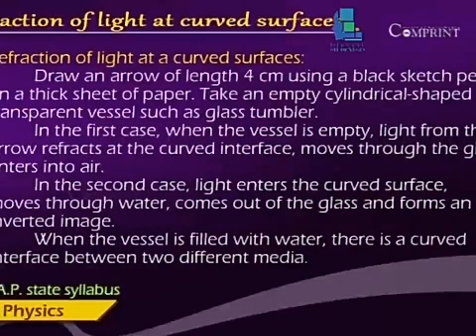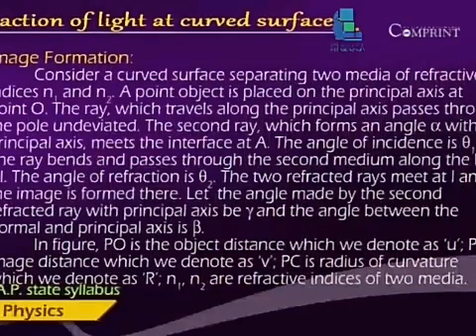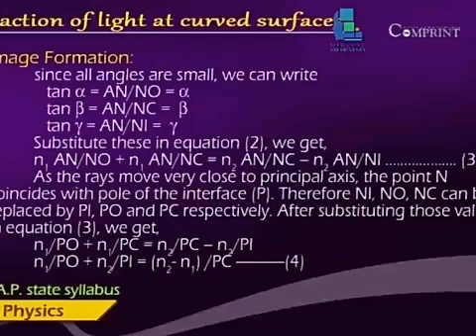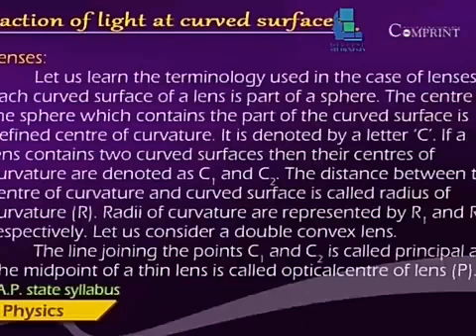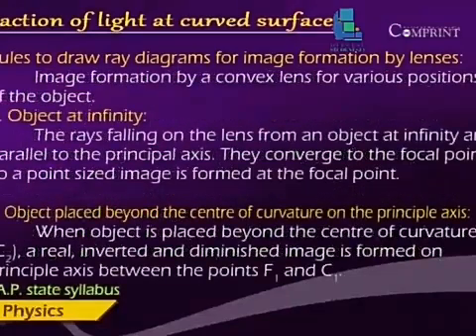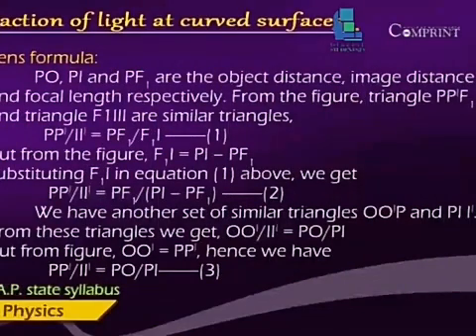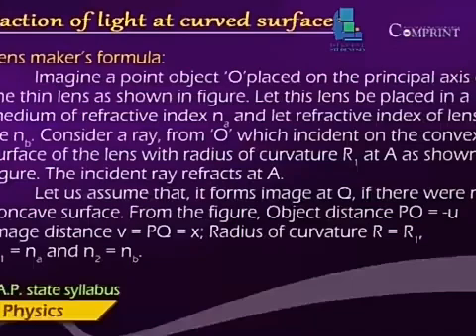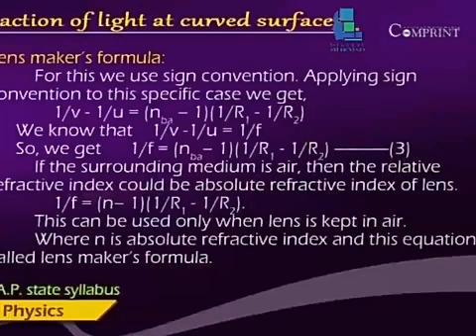10th ch-4 v2